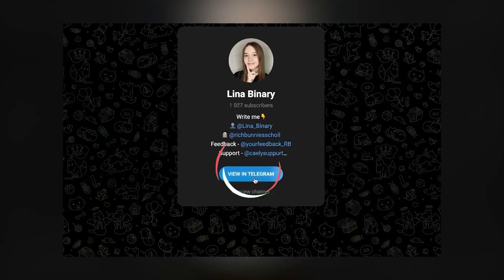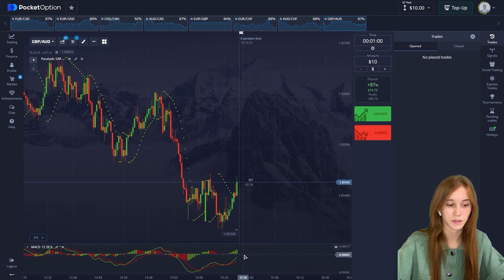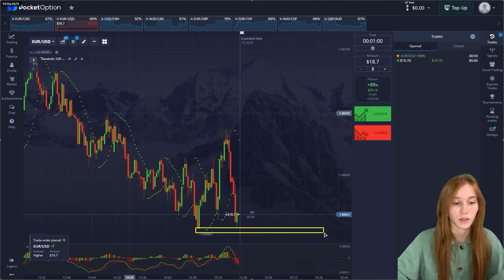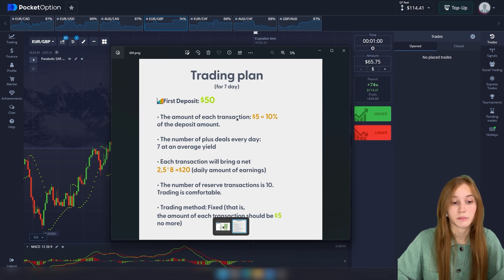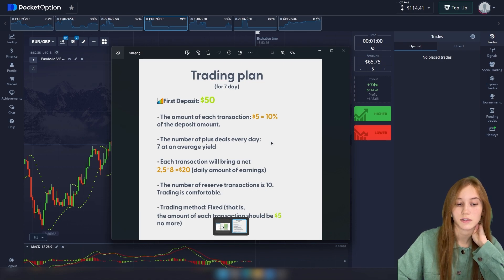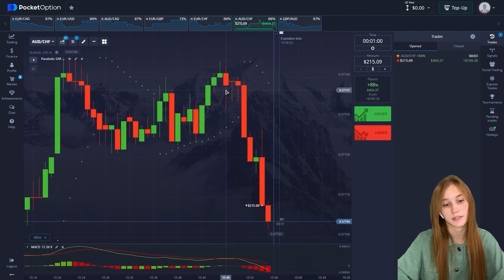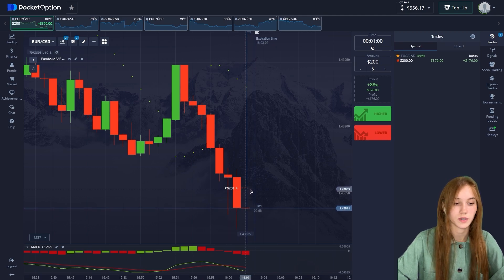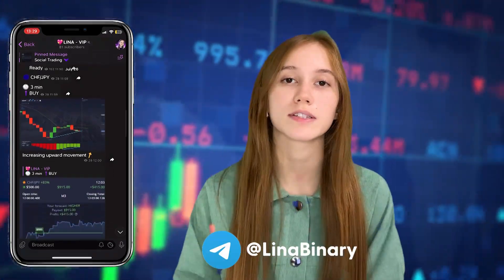Pocket Option Strategy Parabolic Sar And MACD | Best Indicator For Pocket Option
"Unlock the secrets of market volatility! 📈 Explore how asset fluctuations impact currency trading in my latest video. Gain insights from my Quotex chart analysis 📉 and price forecast. DM for personalized advice, tips, and signals! 👇

Stochastic
Stochastic Indicator
Stochastic Best Indicator
Pocket Option
Pocket Option for beginners
Pocket Option best strategy
Pocket Option trading strategy